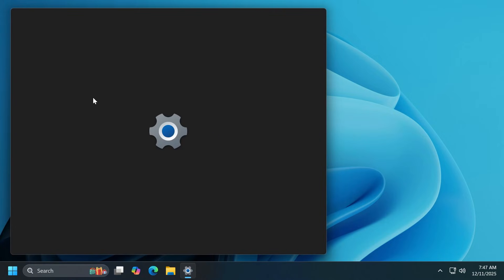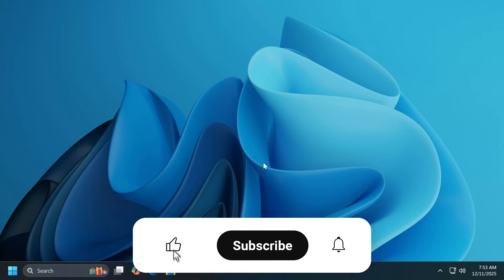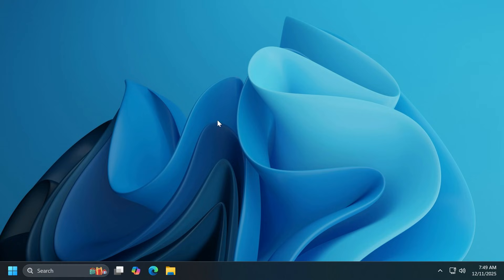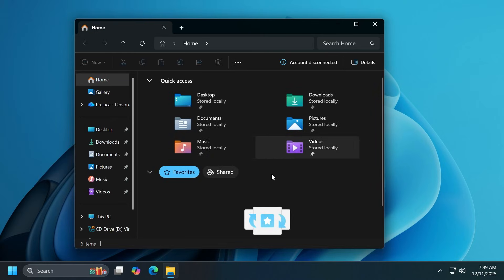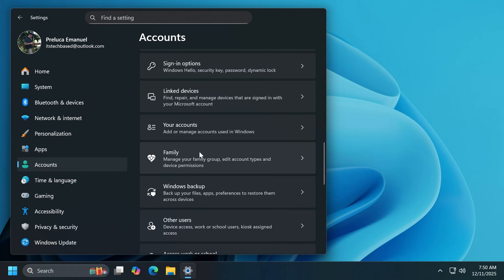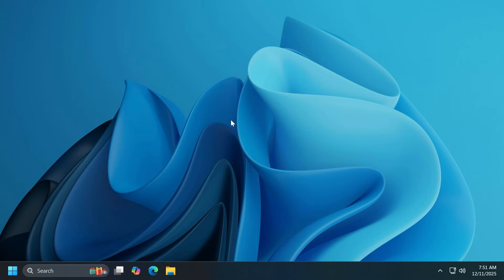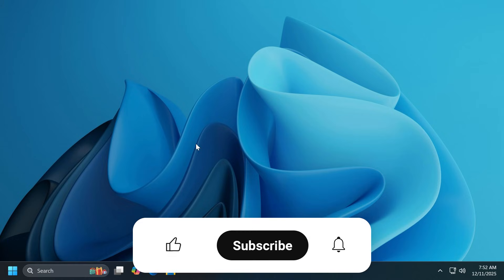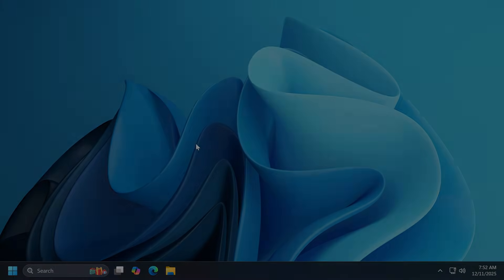New Windows 11 26H1 Build 28000.1340 – New Features and Fixes in the Canary Channel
New Windows 11 26H1 Build 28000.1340 or KB5072032 – New Features and Fixes in the Canary Channel